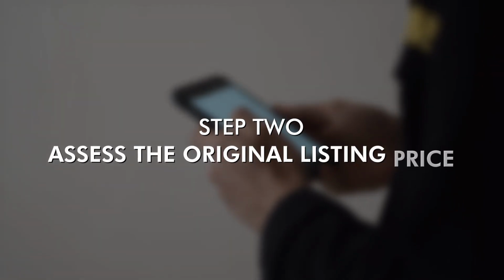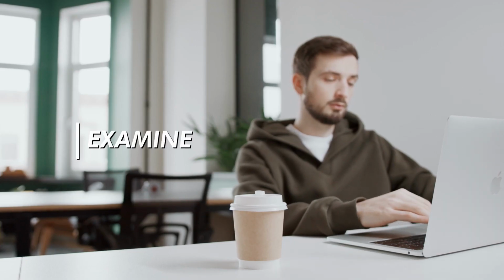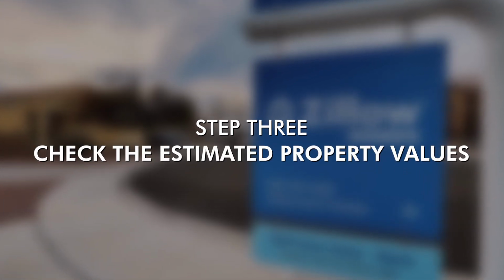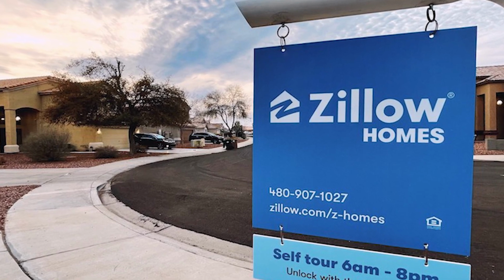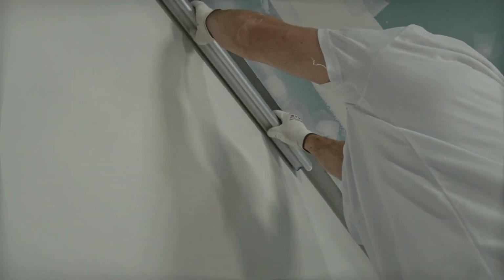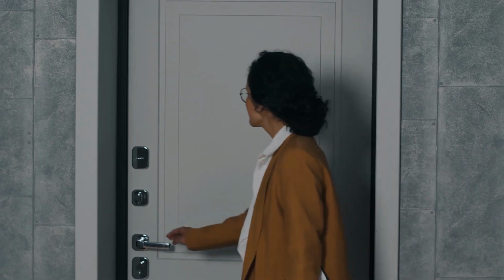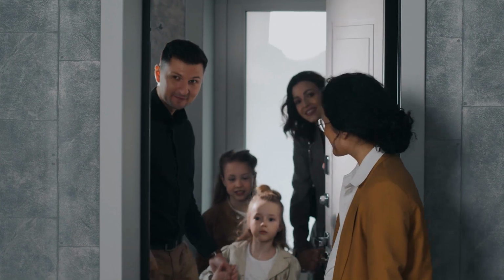How to Analyze Real Estate Market Data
If you're a real estate investor, or maybe just someone who's interested in the world of real estate, then maybe you want to watch this video to get an understanding of what it takes to analyze and evaluate a market before investing your hard-earned money into it.

Real estate is a lucrative market, with many opportunities for investors and individuals alike, but it can also be incredibly complicated. Luckily for you, CORE Member, to avoid getting lost in the sea of numbers, this video gives some tips on how to analyze real estate data.

0:42    -    How To Do A Real Estate Market Analysis
2:50    -    How Come You Should Conduct A Real Estate Market Analysis?
3:42    -    Analyze  The Property
6:01    -    Assess The Original Listing Price
6:29    -    Check The Estimated Property Values
6:52    -    Lookup Comps
9:28    -    Determine A Price Range
10:13  -    Visual Inspection Of The House
10:38  -    Decide The Market Value
11:23  -    Example Of Calculating Average Price From Comps

Our channel is a culmination of our experiences and content that motivates us.

- Real Estate Entrepreneurs

We will be showing you the latest news, tips and strategies in Real Estate for Real Estate Agents and Investors. This industry has produced more millionaires than any other and there is a wide variety of different niches in real estate that can make you wealthy. If you want success in your life and business then you came to the right channel because we will be uploading very frequently.